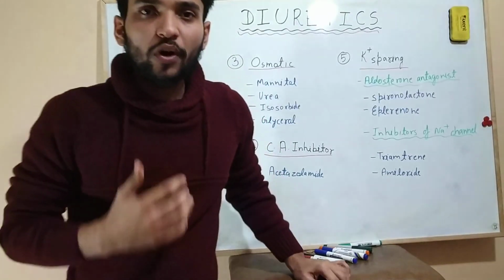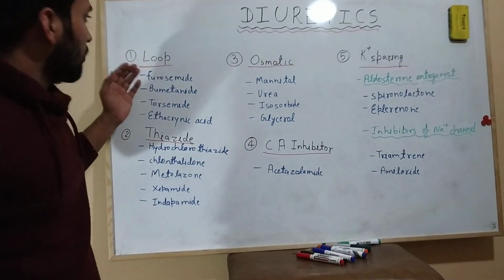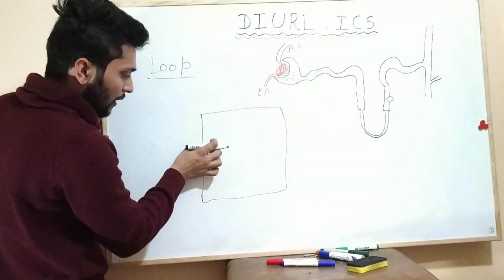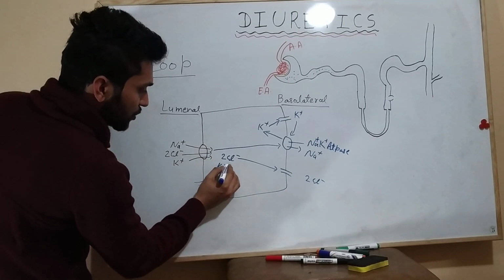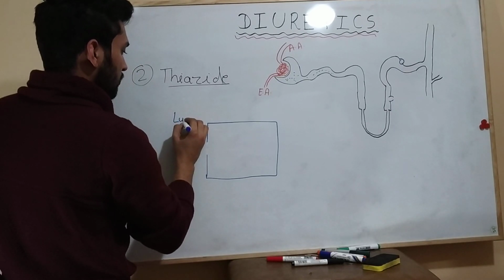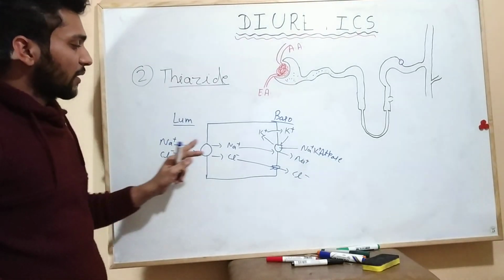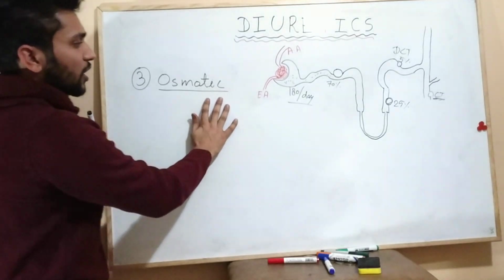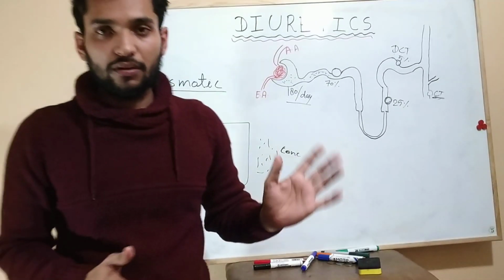Diuretics part 1-(pharmacology)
1- loop diuretics
2- thiazide diuretics
3- osmotic diuretics